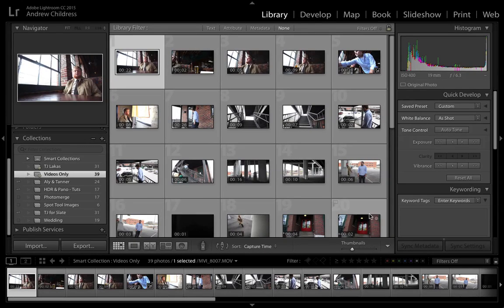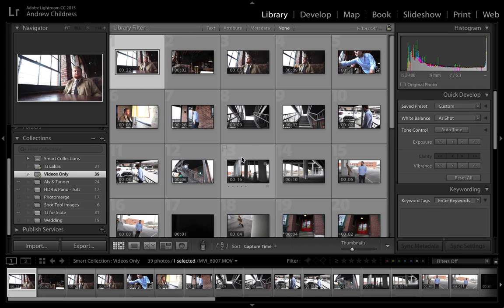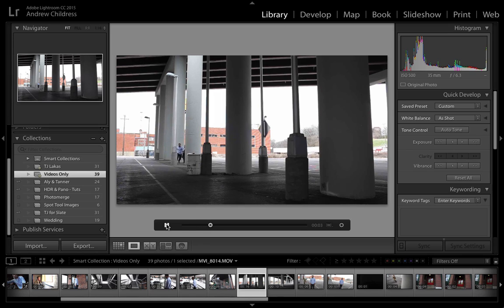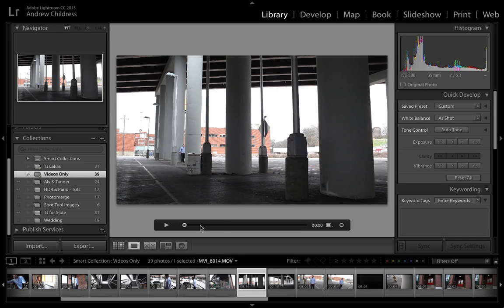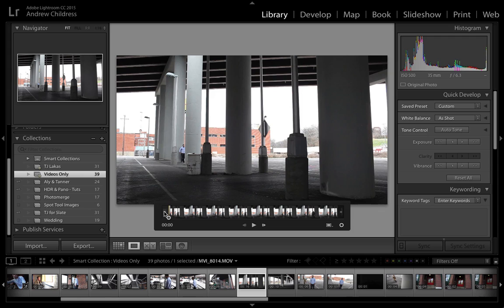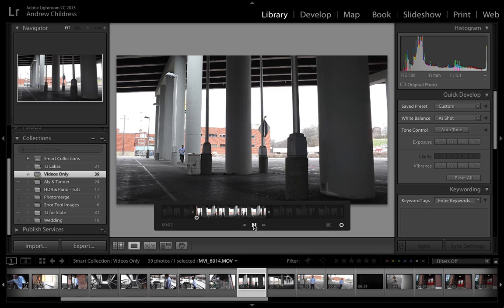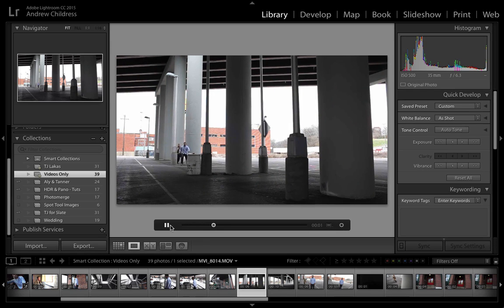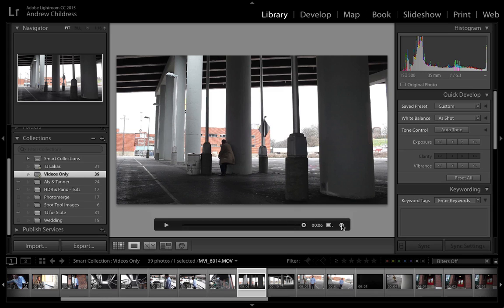Video In Lightroom: How to Review, Scrub, and Trim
You probably know Lightroom as a photo management program, but did you know that it can handle video too?  Lightroom offers basic trimming and visual correction options.